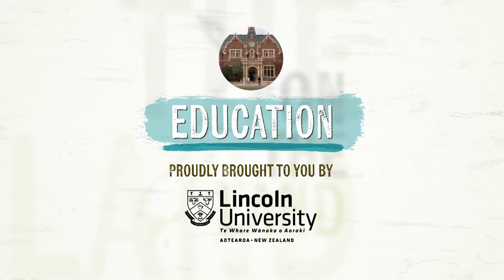On the Land - S01E30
Farming matters on any screen, anywhere, anytime.